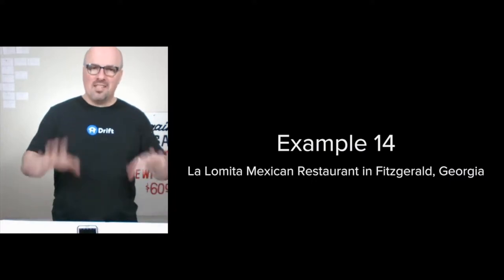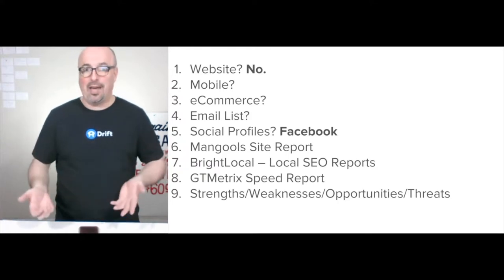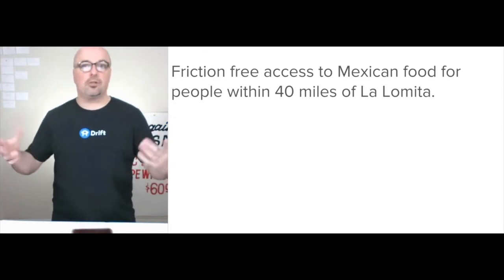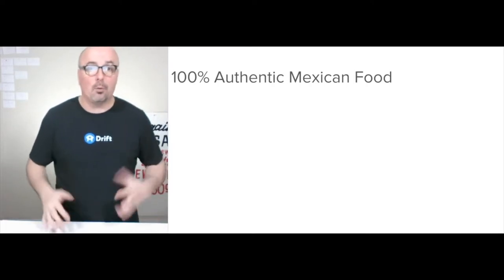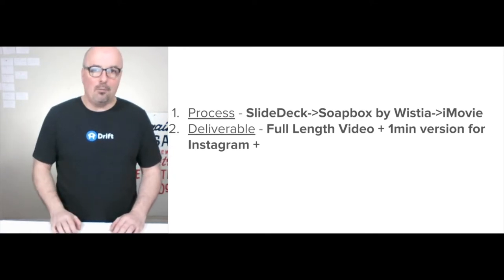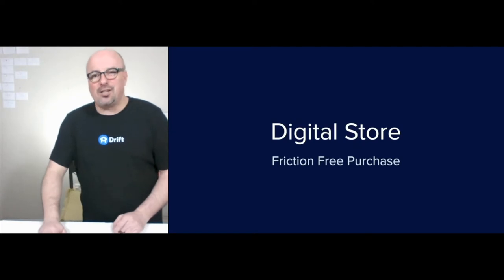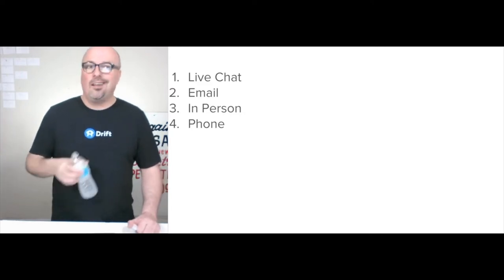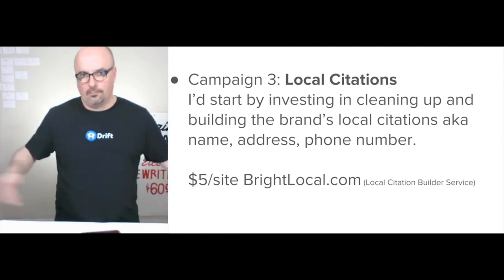La Lomita is Example 14 Of How I Organize A Digital Marketing Strategy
How I organize a digital marketing strategy. This thought exercise is to share the litany of lessons I’ve learned over my past decade-plus, practicing digital marketing. My goal is to help you understand howto organize a digital marketingstrategy, a procedure I’ve been honing in my digital lab for 3,141 days and counting.

The fourteenth example is for a local restaurant, La Lomita Mexican Restaurant in Fitzgerald, Georgia. Use my procedure to plan your own digitalmarketing efforts for your smallbusiness on your own or you can inquire into hiring me to help.